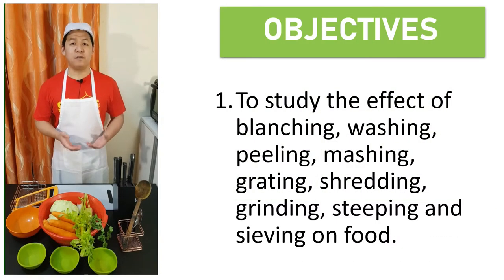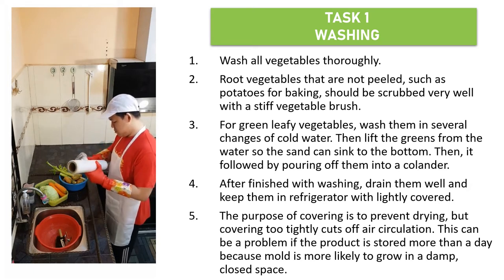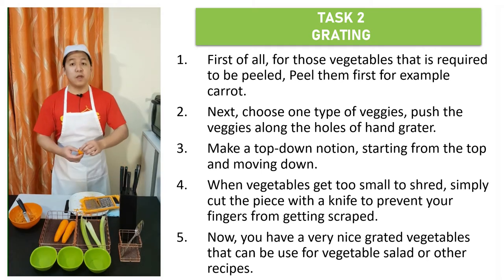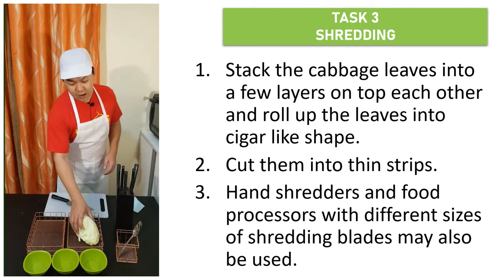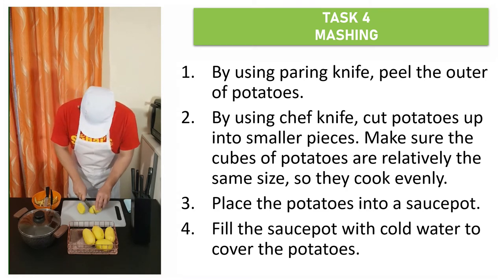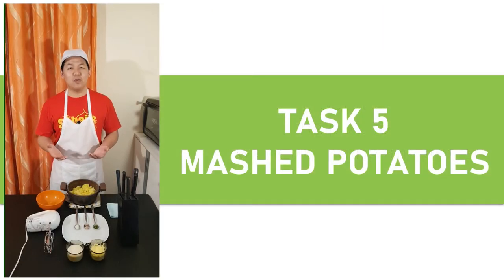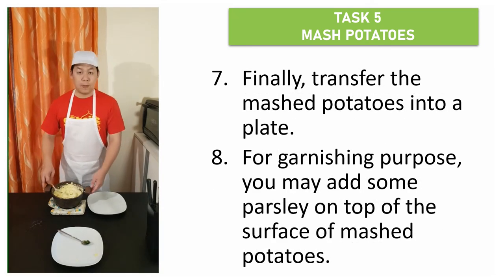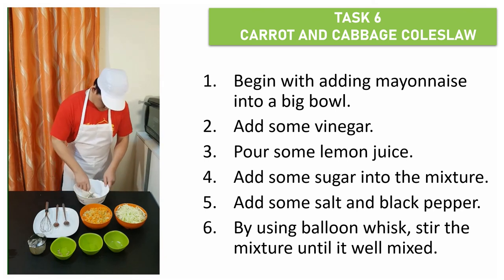Practical 2 Food handling and pre preparation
This is the Practical 2 for the course of UDDN2204 Fundamental of Food Preparation.

Prepared by :
Mr. Muhammad Zulhusni Suhaimi
Lecturer of Dietetics
Department  of Allied Health Scince